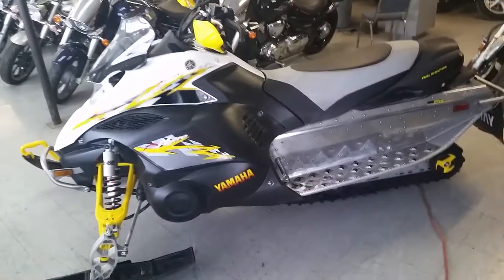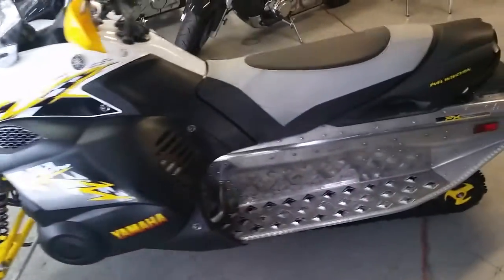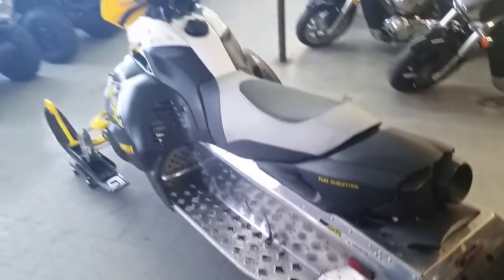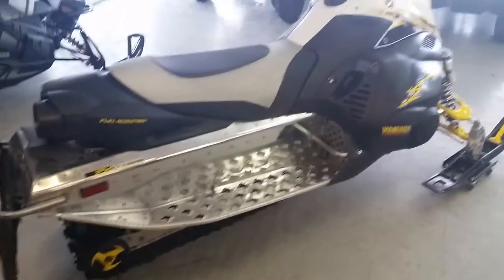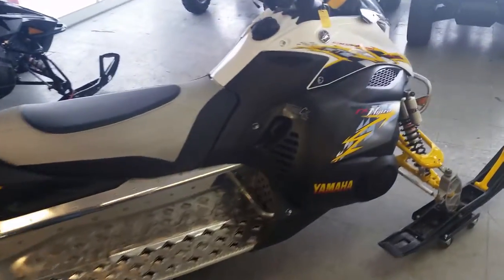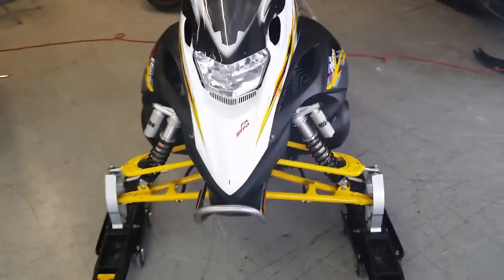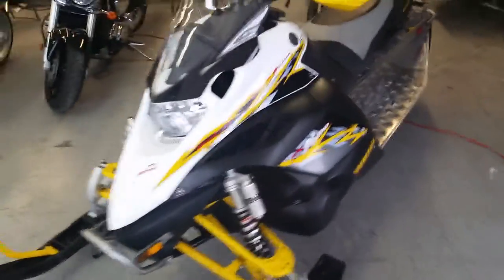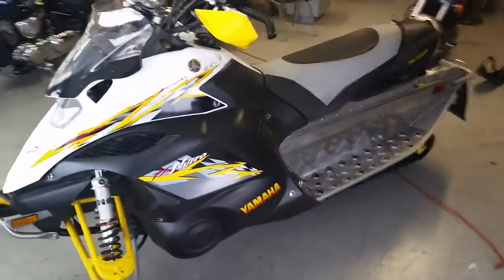U2387 2008 Yamaha Nytro